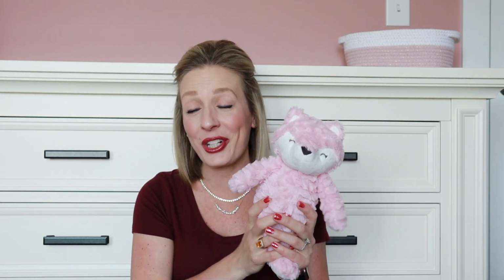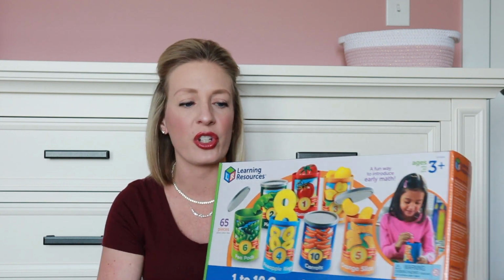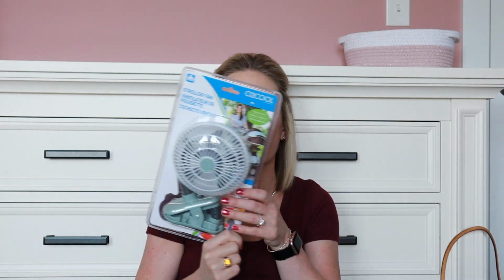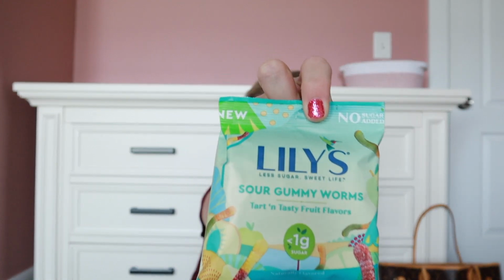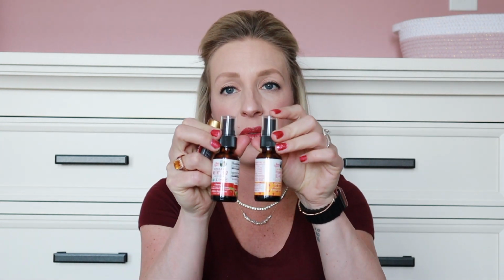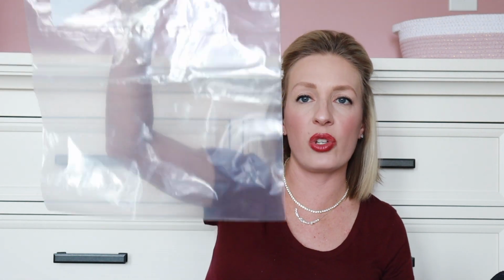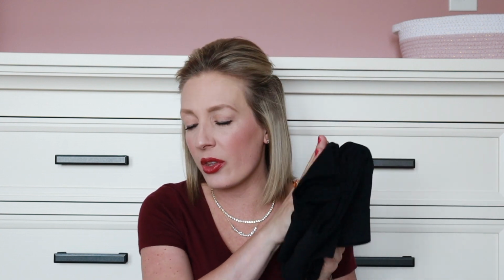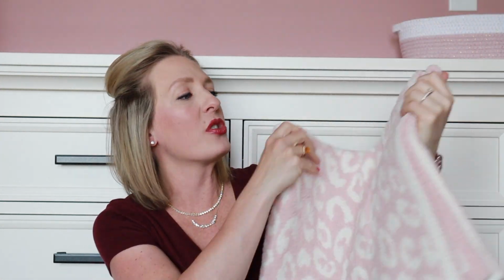WHATS IN MY HOSPITAL BAG - LABOR & DELIVERY - SCHEDULED C-SECTION / VBAC - SECOND PREGNANCY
Hello my beautiful friends!  I am 38 weeks into my second pregnancy. I wanted to share with you what I have packed in my hospital bag(s). I planned on having this done much sooner but I have been procrastinating since I am showing zero signs of labor lol. I do have a c-section planned, however I can do a vbac if she decides to come earlier. There is only 1 thing that will would change for those 2 different types of deliveries. I also share some tips & tricks for before you start you packing. I hope you guys enjoy!
XoXo Rachel